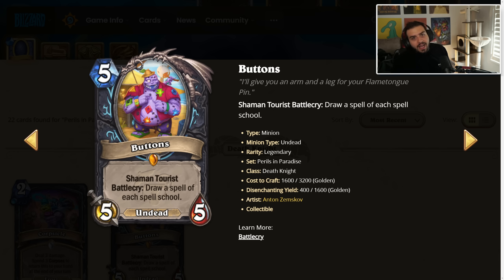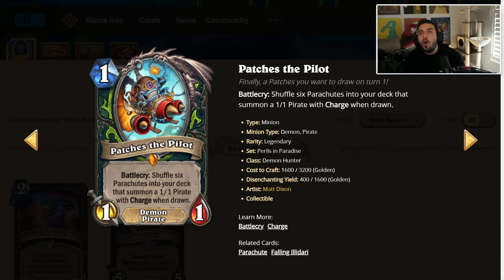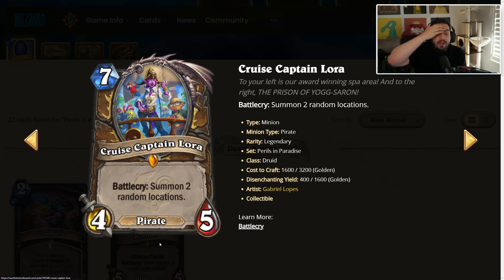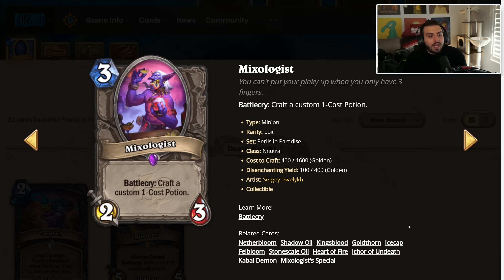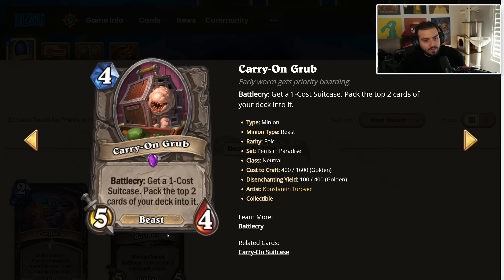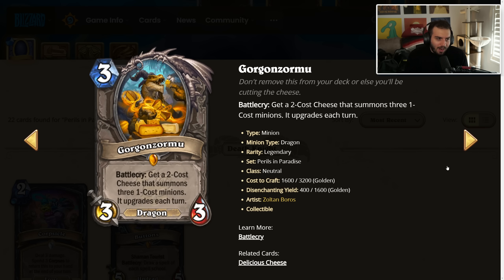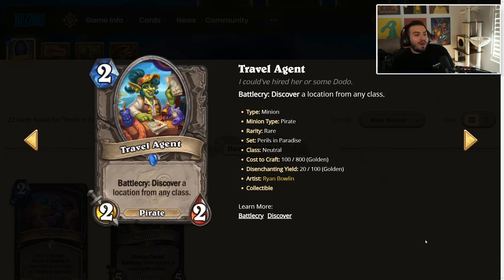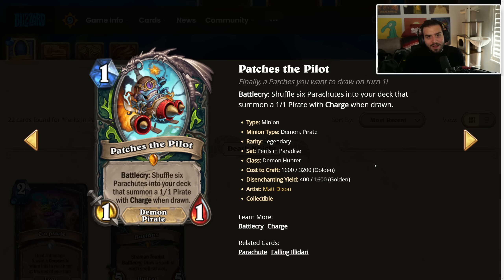OH NO PATCHES IS BACK